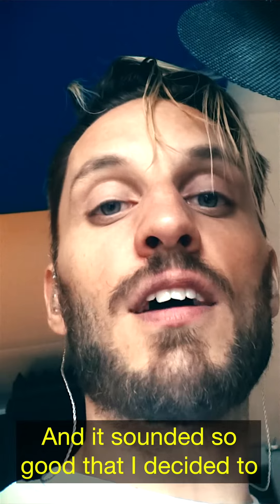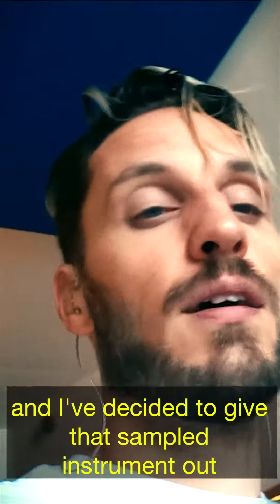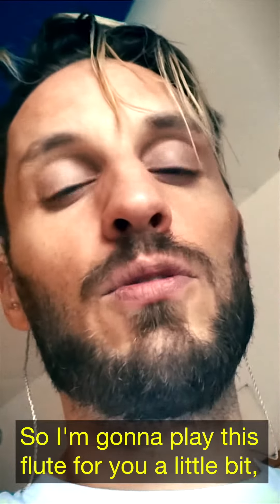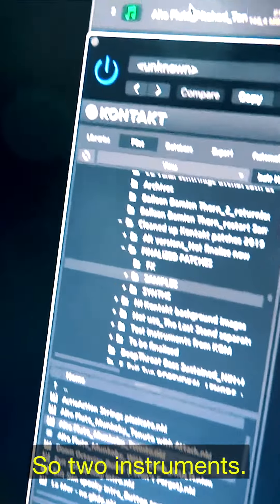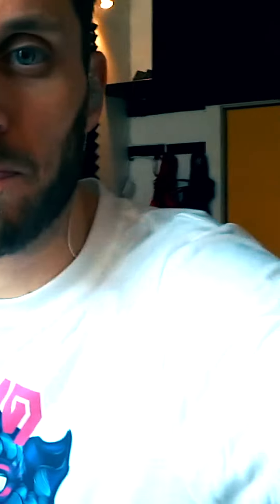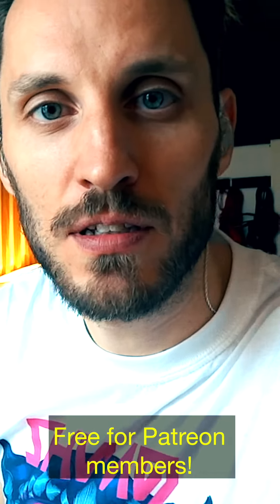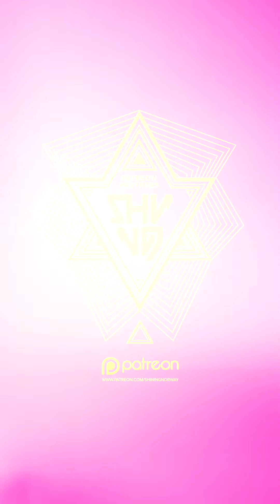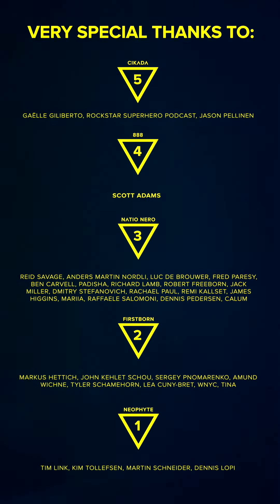Play on Jørgen Munkeby's big flute? Free for all Patreon members!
Wanna see more stuff like this? Join Shining’s Patreon club to support the band and get access to exclusive content!

shining.no